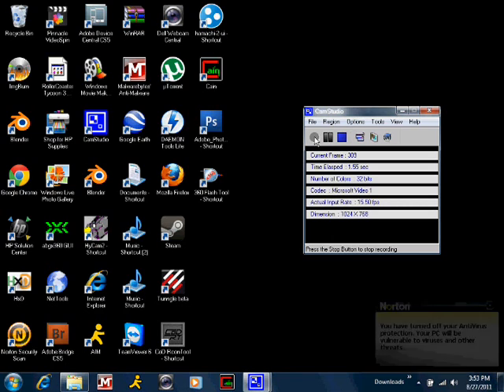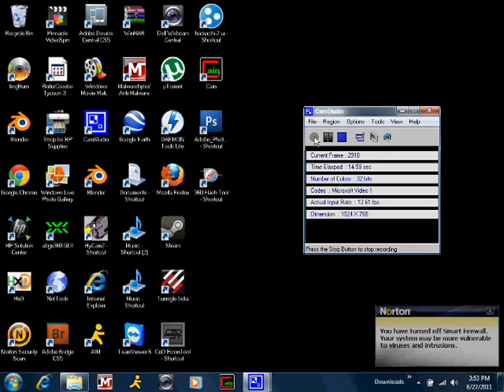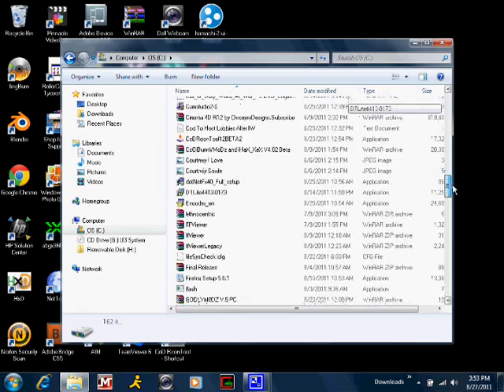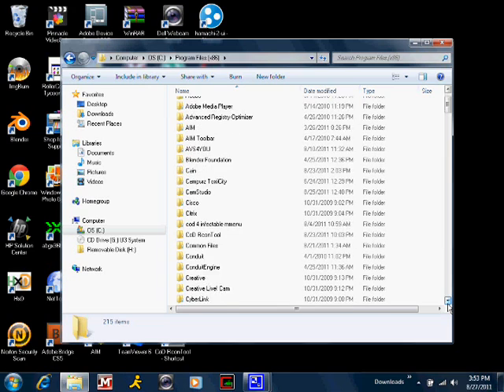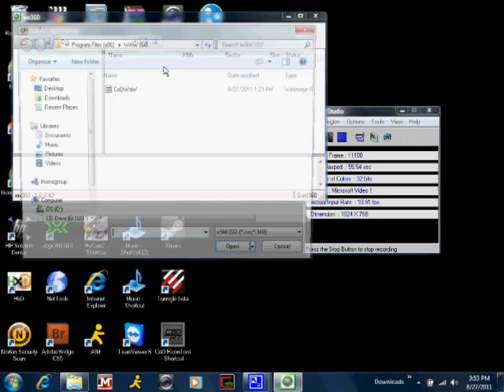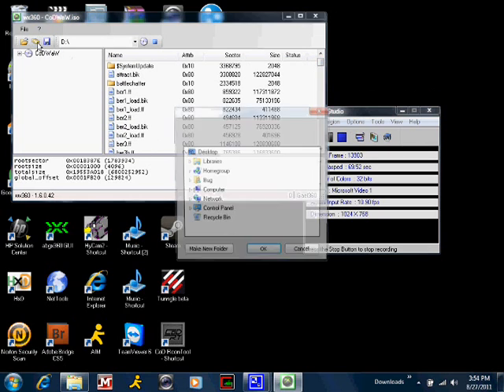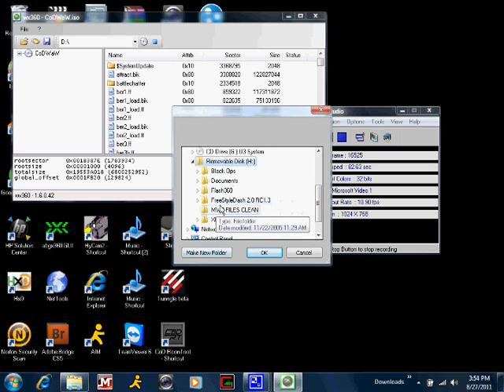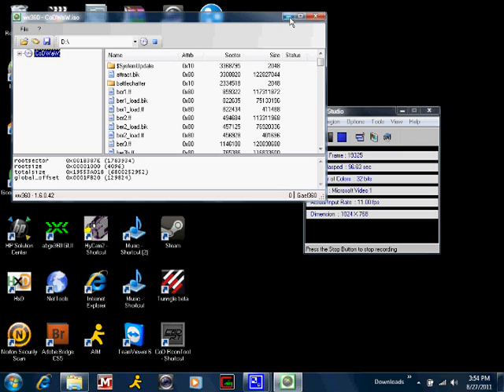HOW TO INSTALL GAME ON JTAG [WITHOUT DISC]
Hey guys today i will be showing you how to install a game on ur jtag without a disc on a non flashed jtag if that meets all the criteria then this tutorial is for you!